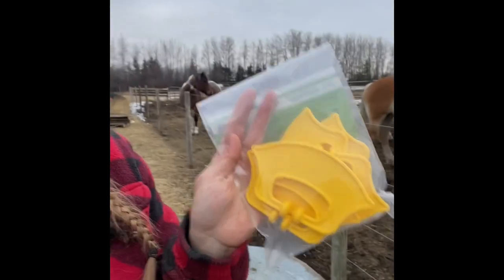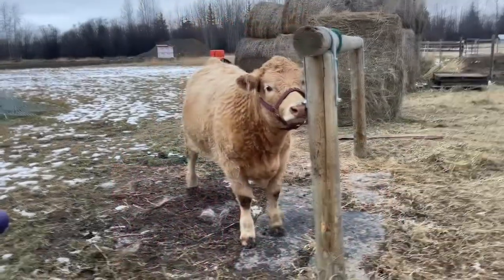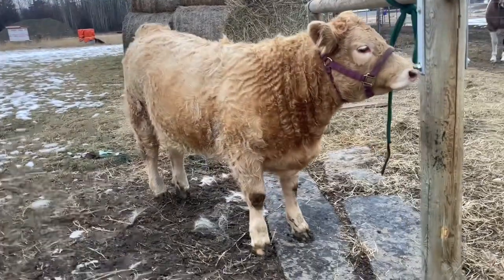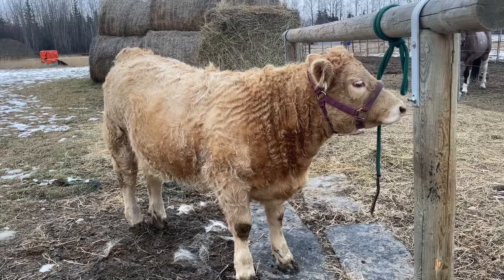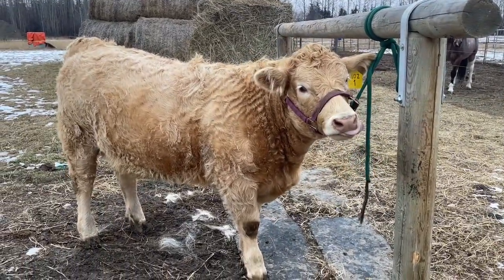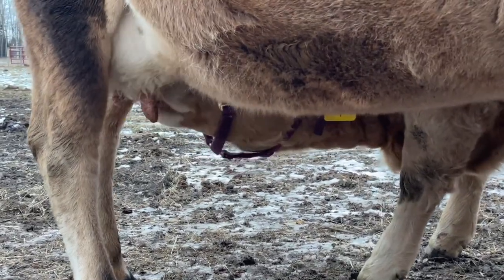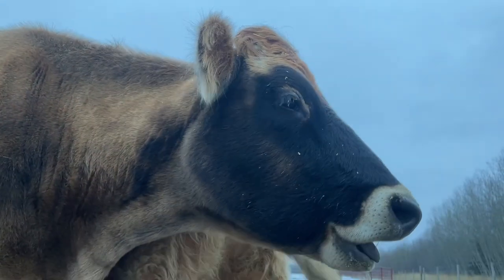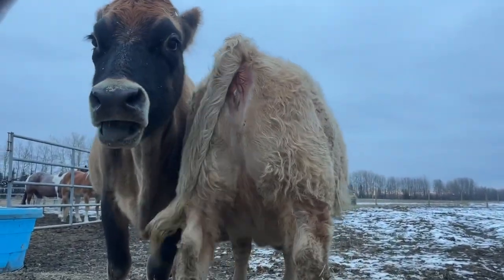Weaning a Calf With a Quiet Wean Nose Flap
It’s high time that we wean our heifer calf Phoebe. We grafted her onto our milk cow and now she’s massive.
Time to get my cream back!
We are trying out one of these Quiet Wean nose flaps to start with.